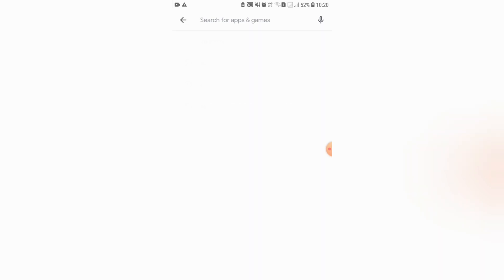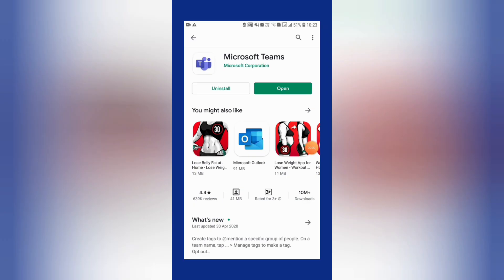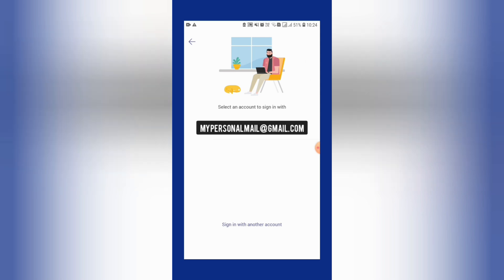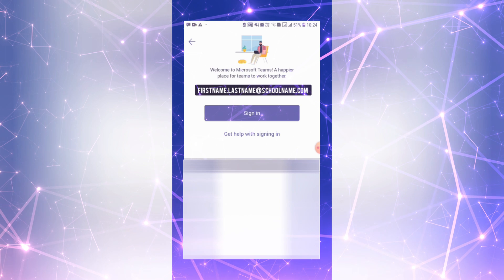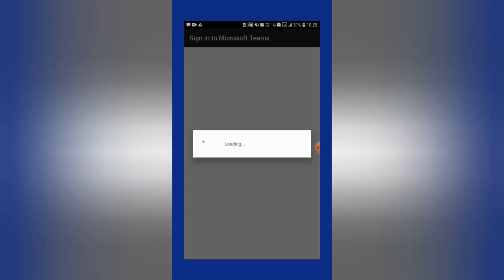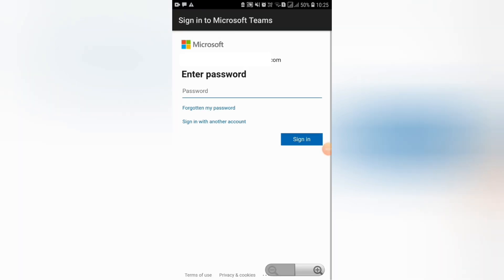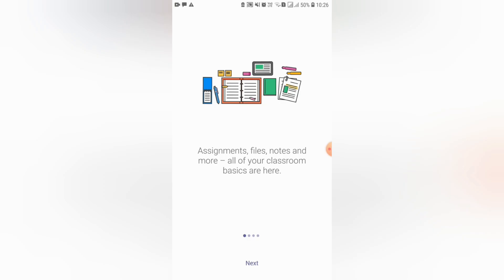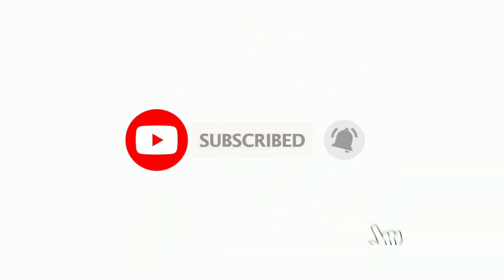How to Install Microsoft Teams For Mobile or Tablet 2020|Updated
So here with this video, you can learn how to install Microsoft teams for mobile or tablet.

***Specially dedicated for Students***
Try and share your ideas with us!

You can get easy and quick tips when using MS Teams with the below video links.